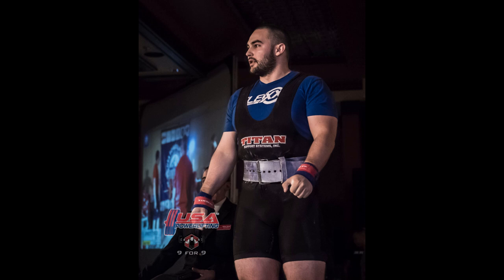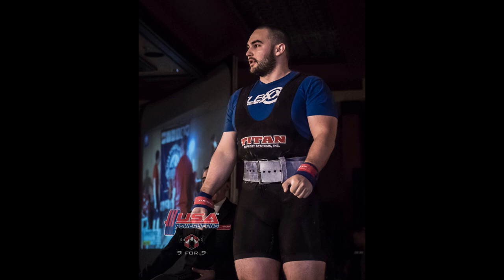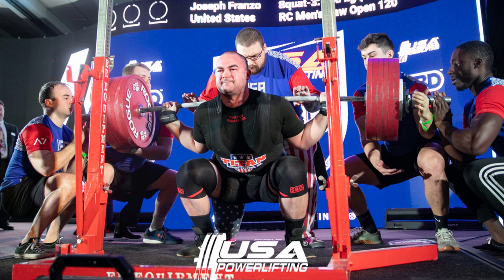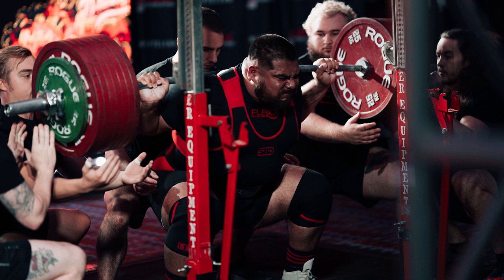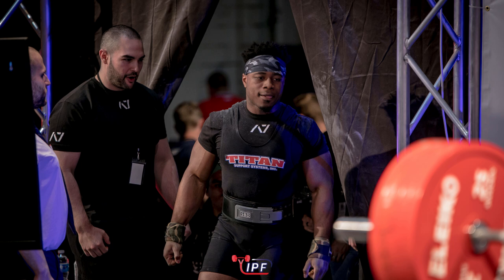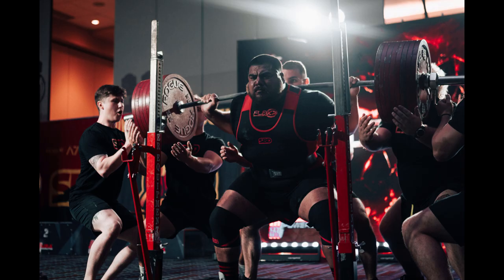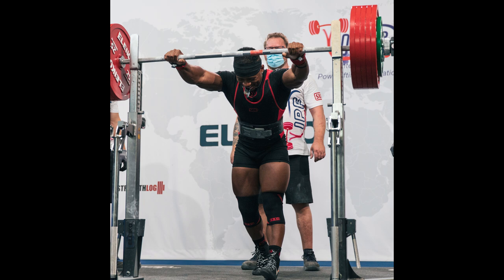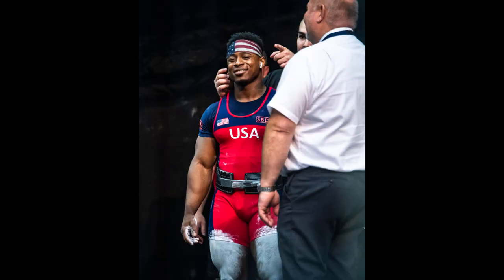Question and Answer 1 14 2022, Accessories, Carb timings, Pl formulas, and more....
PR BREAKER CODE: FLEXX10